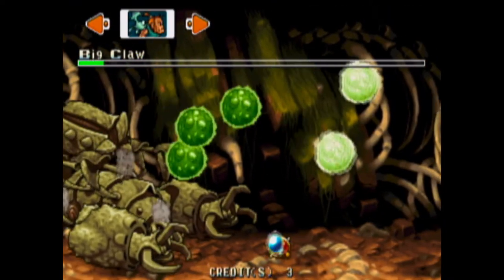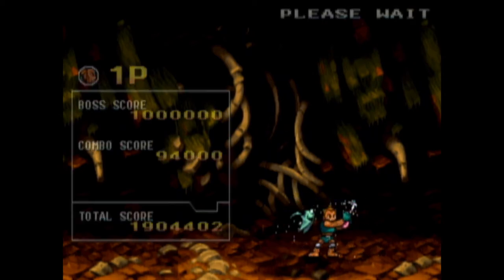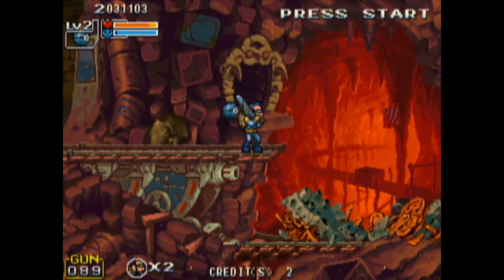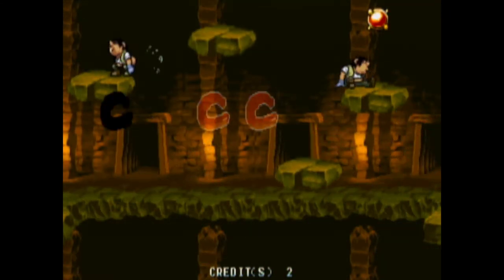Let's Play Arcade Games: Demon Front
A playthrough of this 2002 run and gun title that owes more than a sizeable debt to Metal Slug, but is it any good?